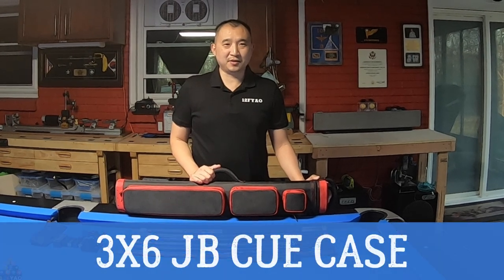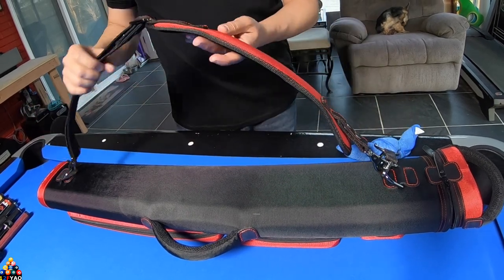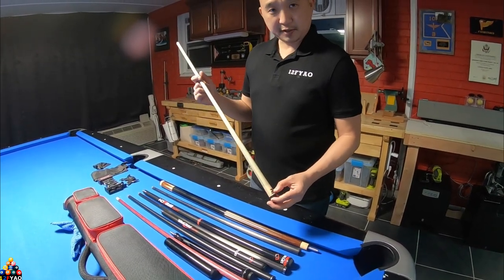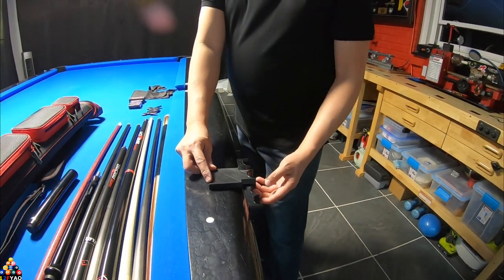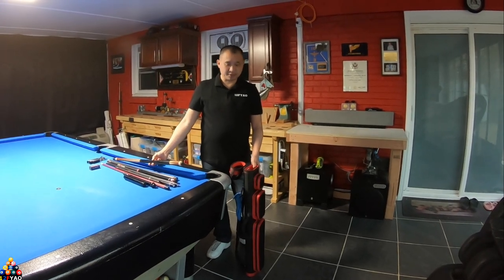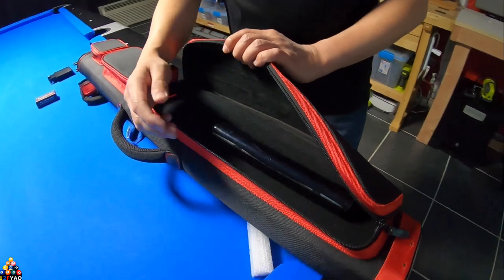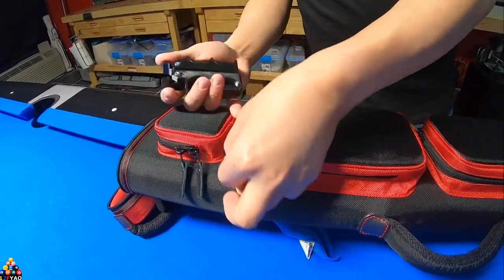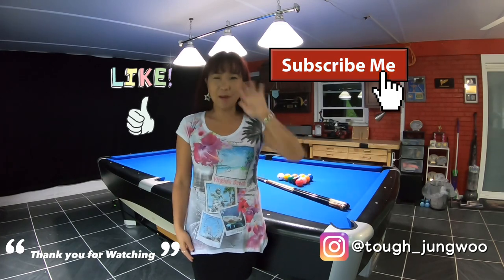JB Ultimate Rugged Case 3x6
A brief review on my new JB Case and what cues I use.